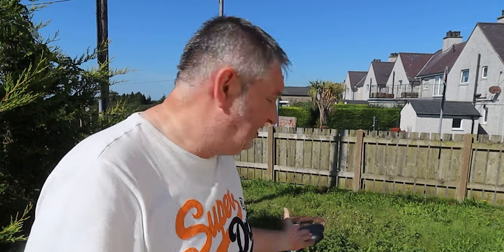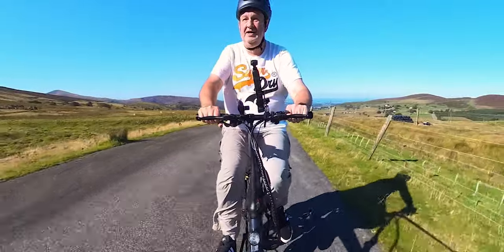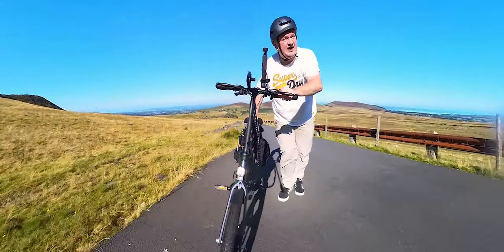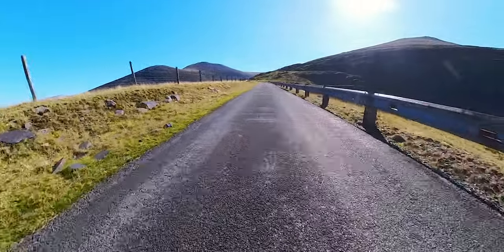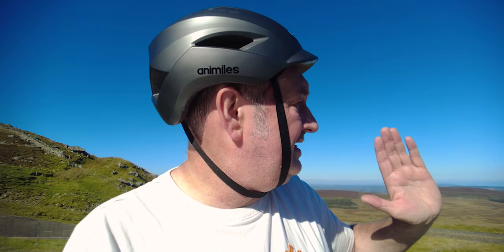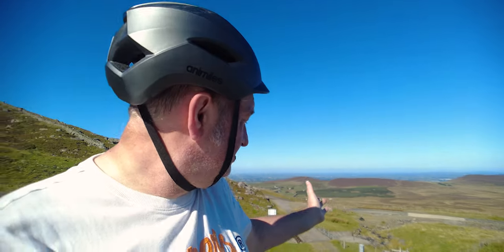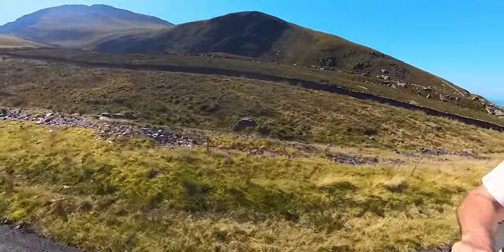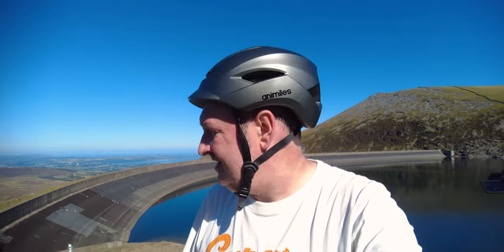Pedals n' Pixels -Can I Ride This E Bike Up A Mountain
Can I Ride This E Bike Up A Mountain

In this vlog i test out the DYU T1 ebike to see if it can get me up mountain. I was surprised that it did a good job carrying my weight although i had to peddle the assist helped me a lot.

DYU T! Foldable E Bike:-